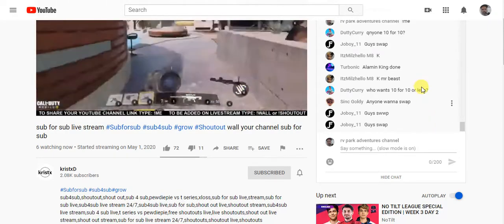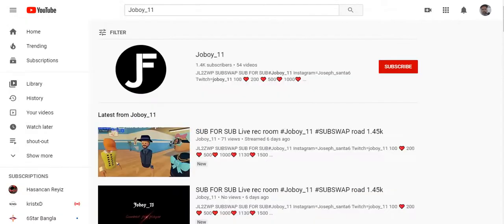WHAT DID DOUG DUE TODAY 05/02/2020 how to find a un subber and un sub them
hello thank you for stopping by im a full time RVER staying in a west Texas RV PARK doing up loads on full time RVing the good and bad and sharing RV tips wild life and the good and bad and having fun please subscribe and like and share my videos